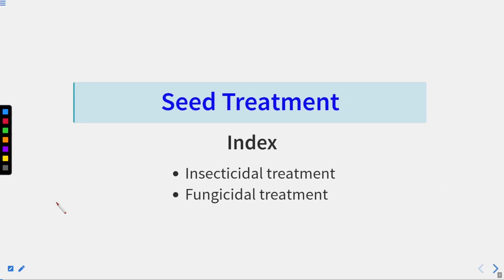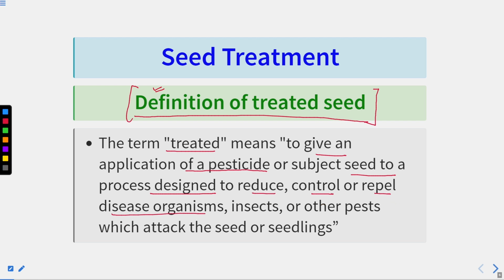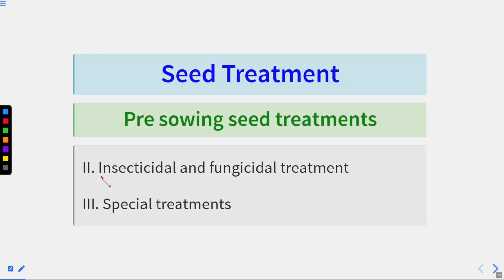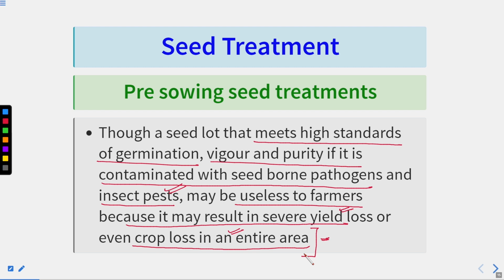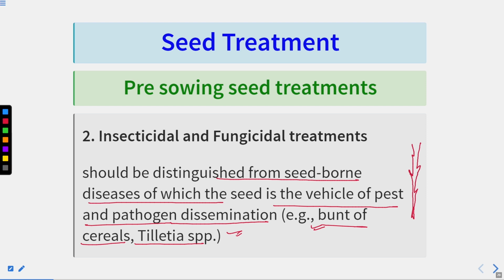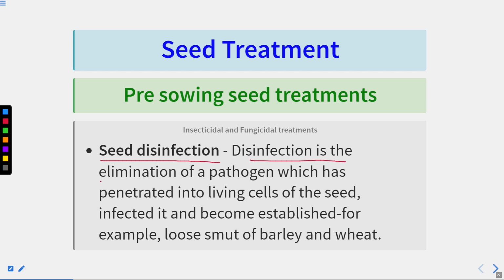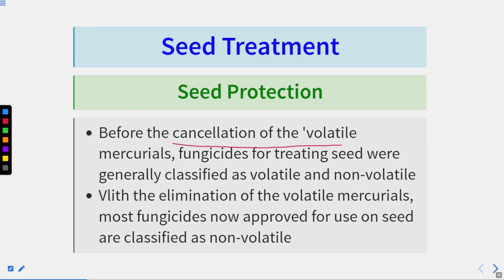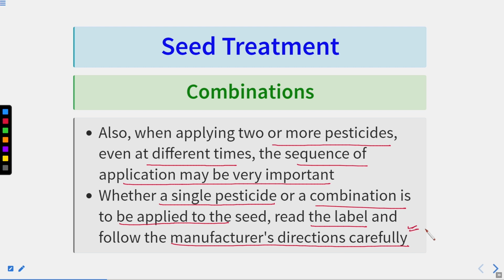Crop production seed treatment Part 2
Subject: AGRICULTURE
Programme Name: Crop production seed treatment
Course Name:  ICAR

In this video we have discussed about Insecticidal treatment and Fungicidal treatment of seed

📡 Key Features:
Syllabus-focused Content